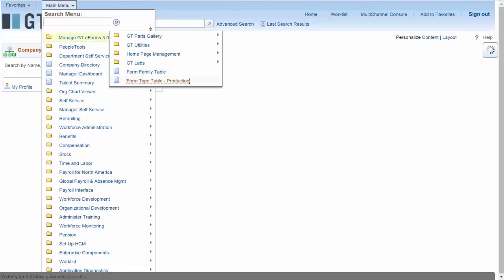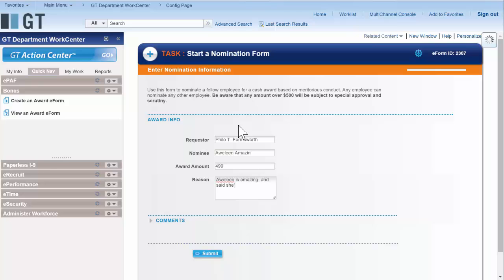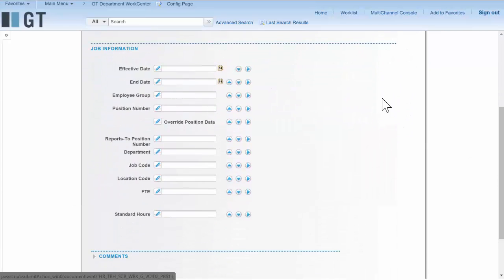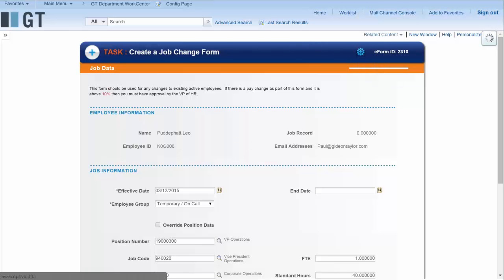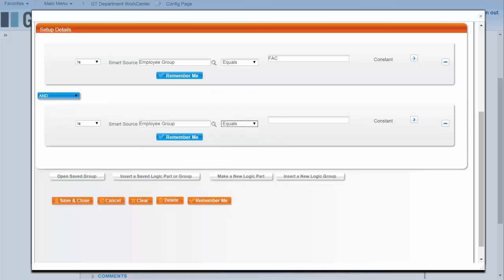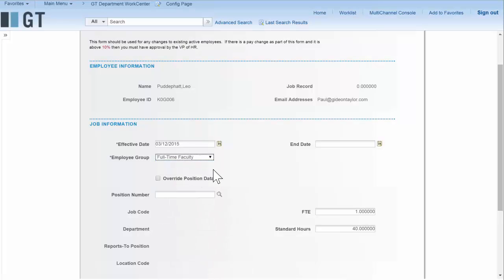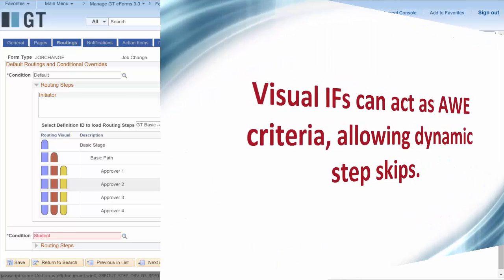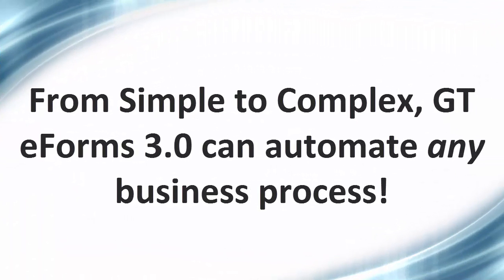SNEAK PEEK: The NEW GT eForms™ 3.0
At the Alliance Conference (March 15-18, 2015), we previewed the NEW GT eForms™ 3.0. This demo video features pre-Beta functionality, including functionally-driven forms creation and native integration with PeopleSoft's delivered Approval Framework (or AWE).

A key feature within GT eForms™ 3.0, the new GT Logic Engine™ enables business analysts to functionally configure a wide variety of form behavior and logic, including:
- auto-population of fields;
- conditional display of fields, sections and even entire pages are displayed based on business function and user roles;
- conditional workflow for complex approval routing.

With visual logic mapping, automatic updates to PeopleSoft, intelligent data defaulting, and many other great features, there's nothing like it. Take a peek at the NEW GT eForms™ 3.0!